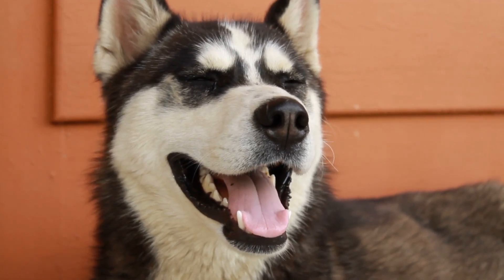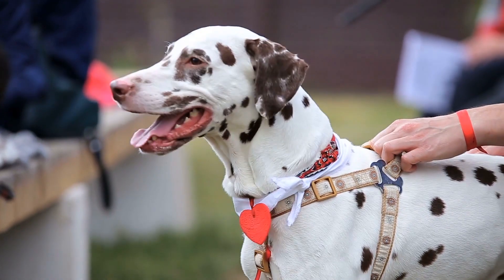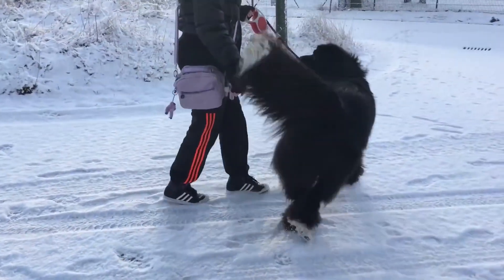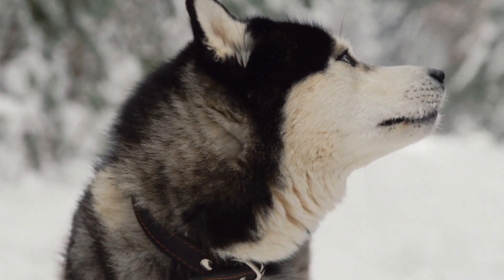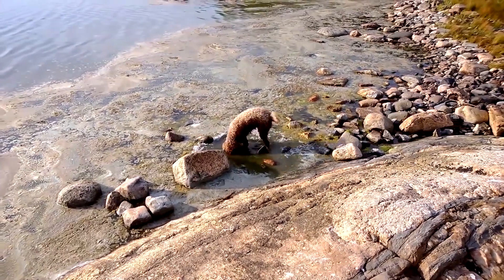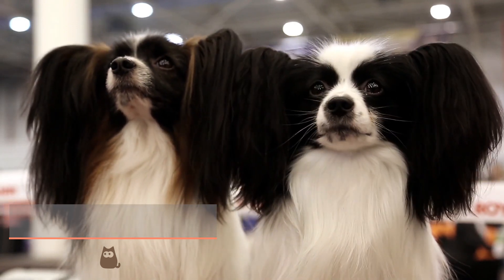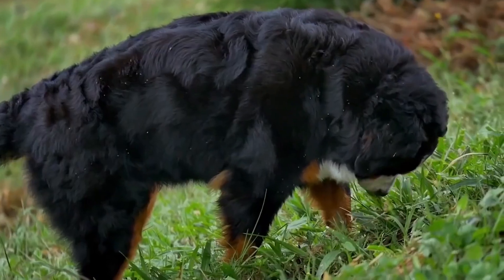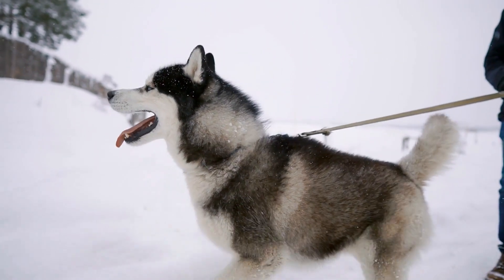10 BLACK and WHITE DOG BREEDS 🐶🐾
🐩 Do you know which dogs can be black and white? Our AnimalWised list of the top 10 black and white dog breeds can help you to recognize them, but there are many other dogs which can also be black and white.